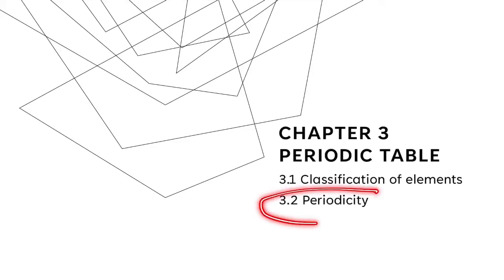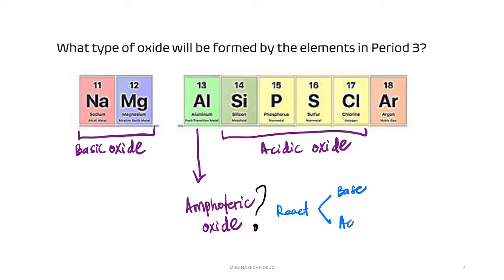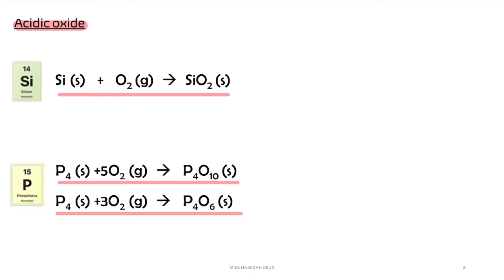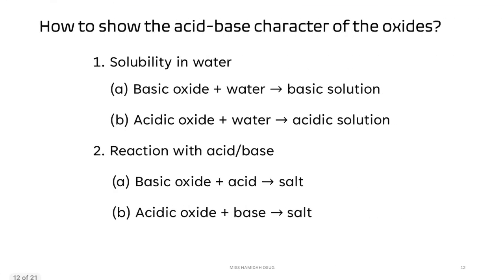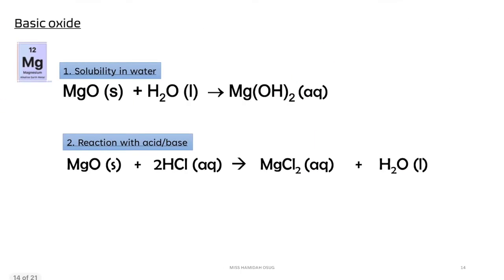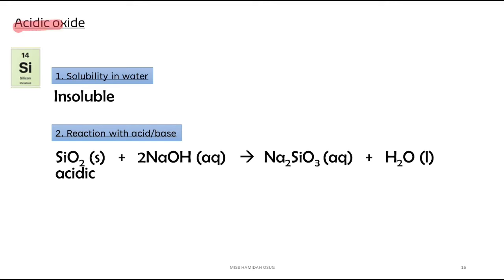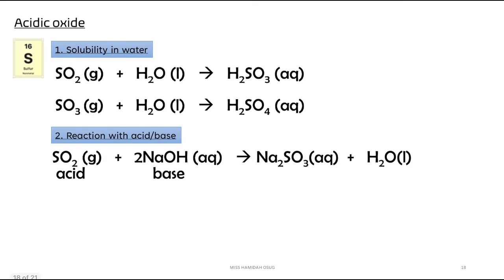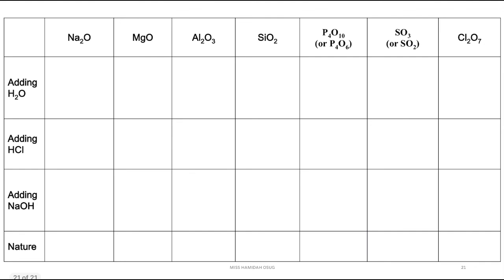3.2 Periodicity (Part H) - Acid Base Character of Oxides of Elements in Period 3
3.2 Periodicity (Part H) - Acid Base Character of Oxides of Elements in Period 3